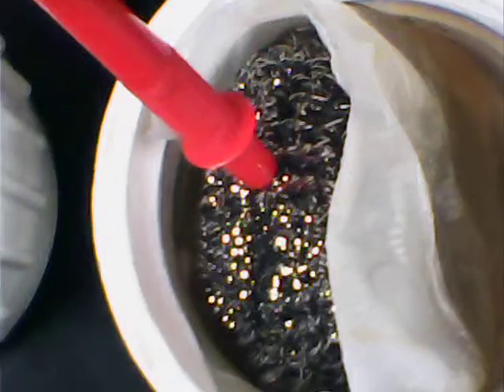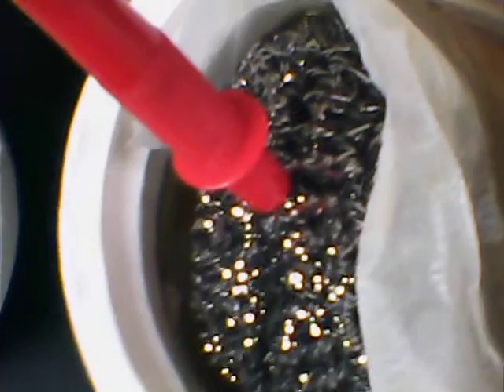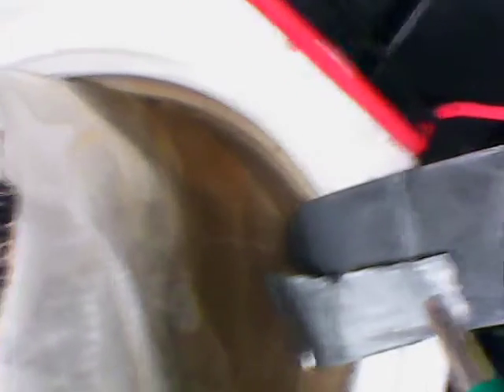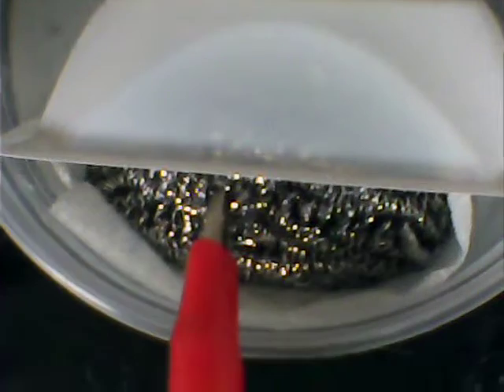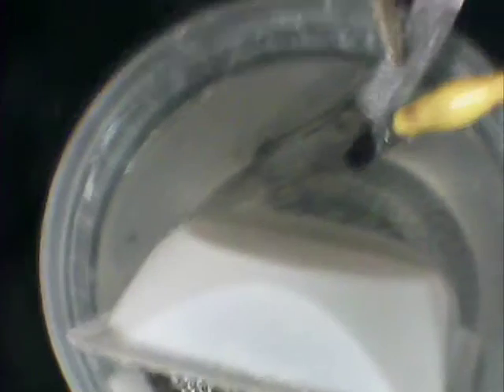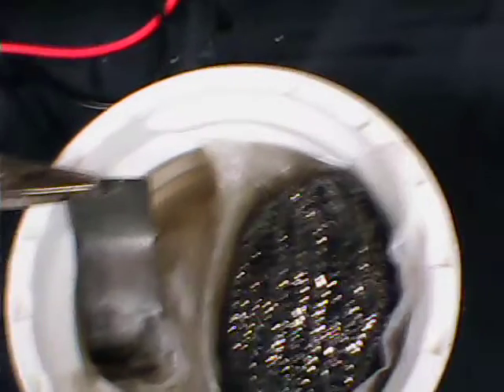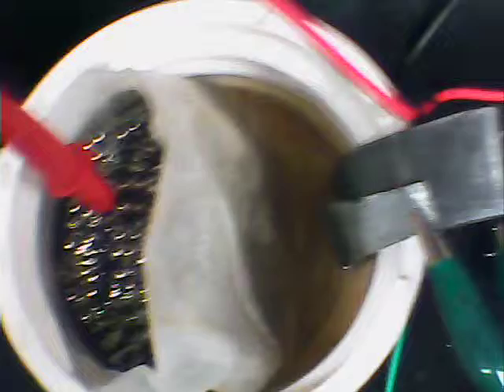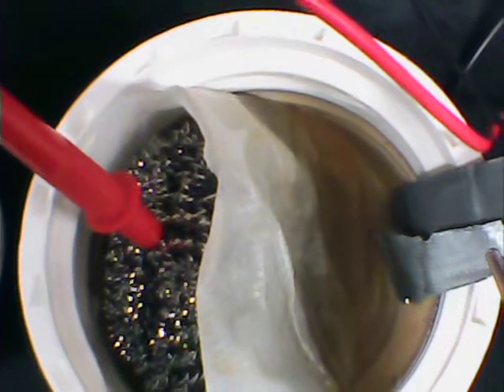Stainless Steel/ Zinc Secondary Battery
I have paired stainless steel ( scouring pads are used) with zinc, steel wool, lead and itself as electrode pairings, all in aq. magnesium sulfate heptahydrate ( epsom salt). All were charged with an external power source ( AC to DC/ 5 V/ 500 mA) for no more than 10 minutes. The stainless steel/ zinc pairing provides a steady 1.45V after 24 hrs with self-discharge from 2.1 V . This secondary cell will be studied in greater depth. The stainless steel used has low/ no nickel content and is magnetic.